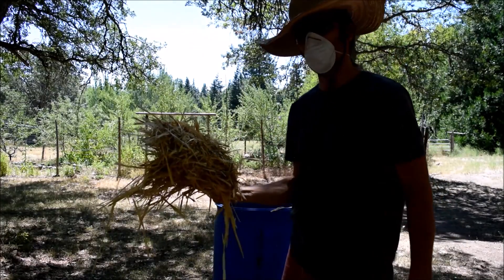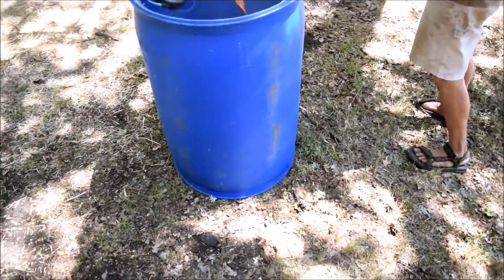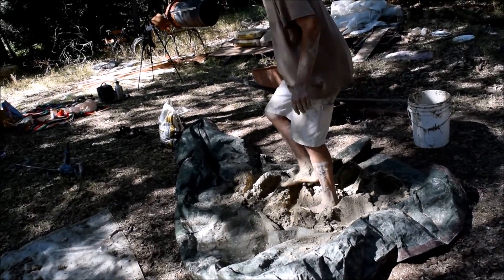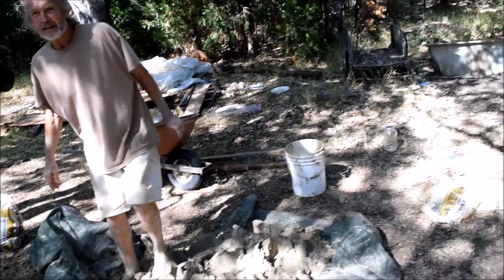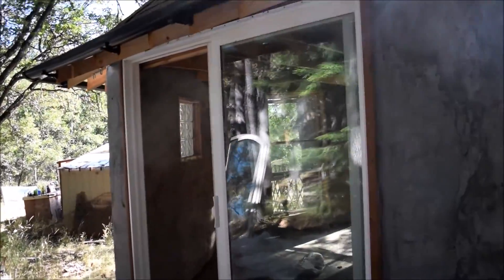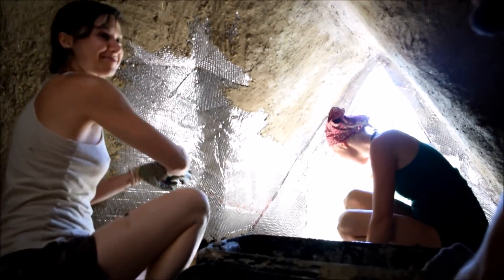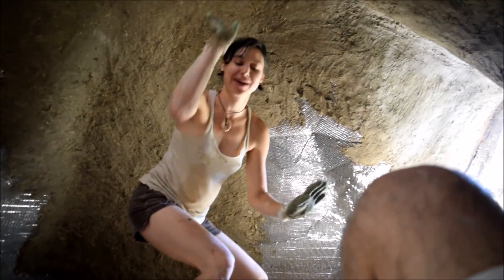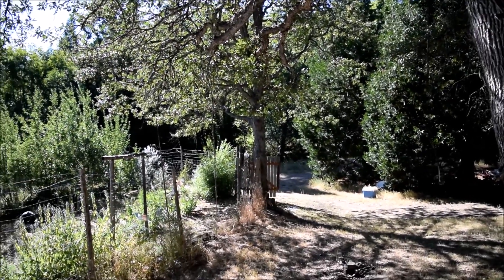Cob Plaster Workshop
A few clips from our participation in a cob plastering workshop with Curtis and Willow